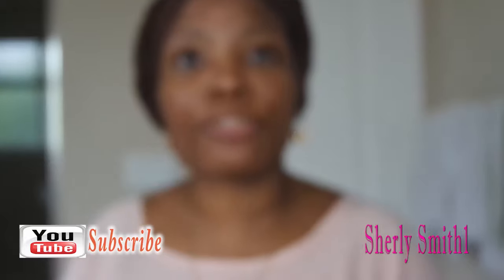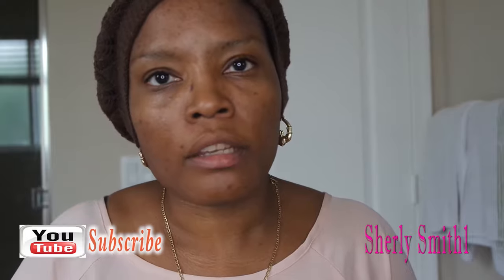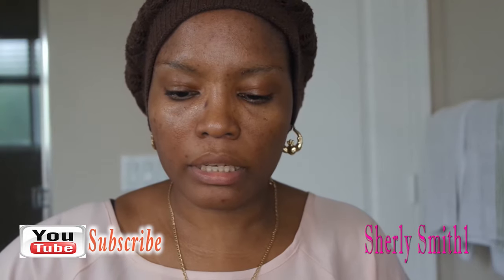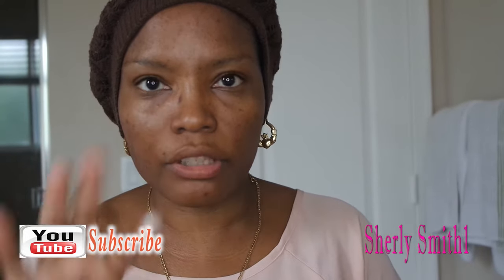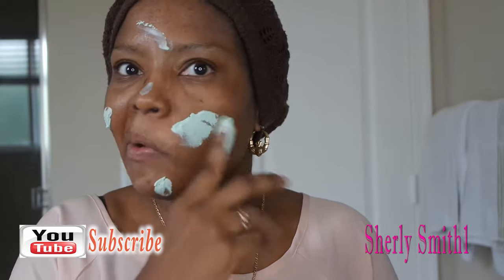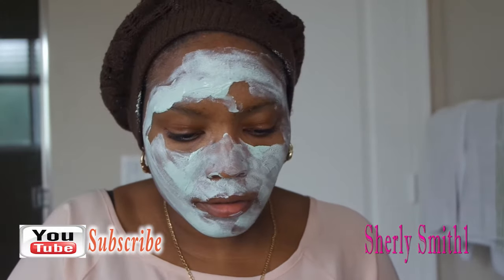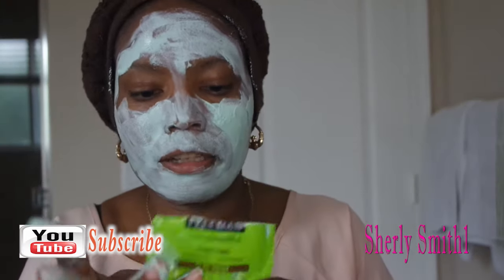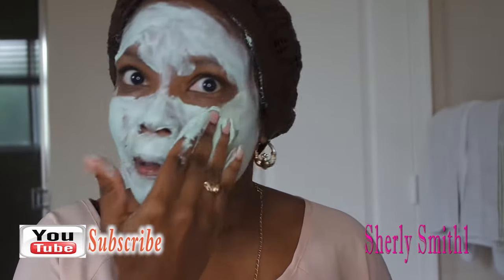Freeman Skin Care Mask| Sherly Smith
Short Review on the Mask I’ve Haul from Ulta
Thanksgiving is coming 🍽🦃

Write to me:
Sherly Smith